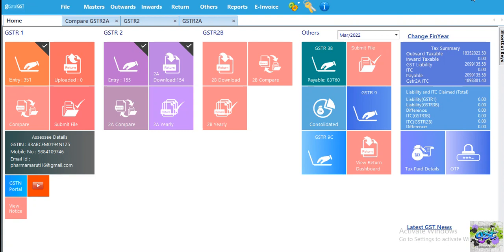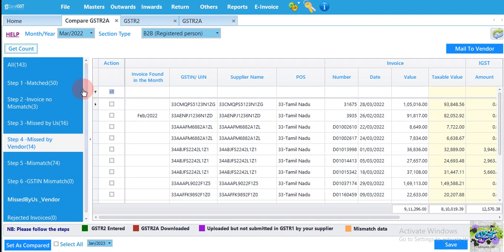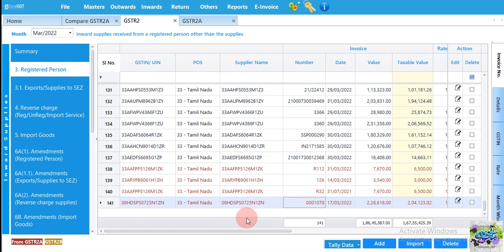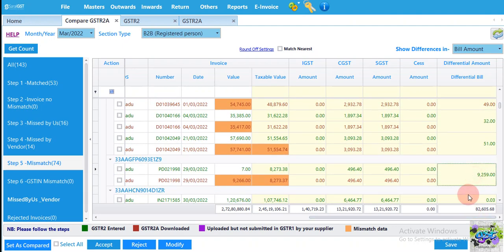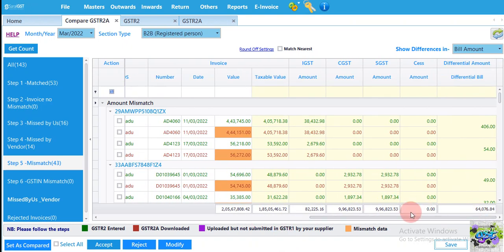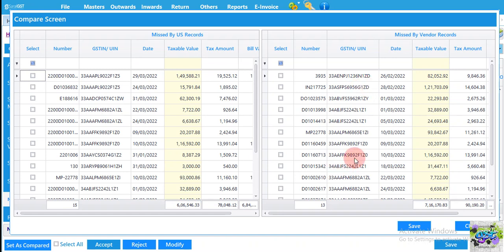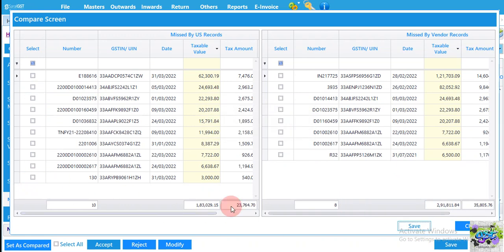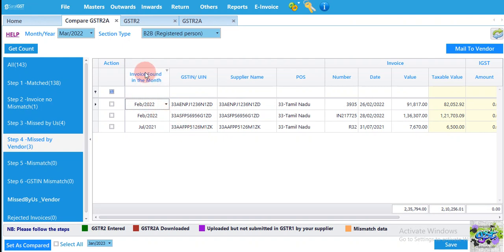Saral GST Software GSTR2 and 2a Reconciliation[ With Latest update 6.0]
This video will help you understand how to do reconciliation of gstr2a and book entries upto 100% accuracy.